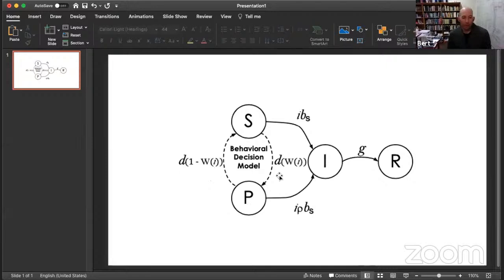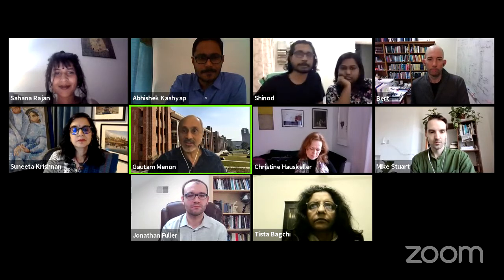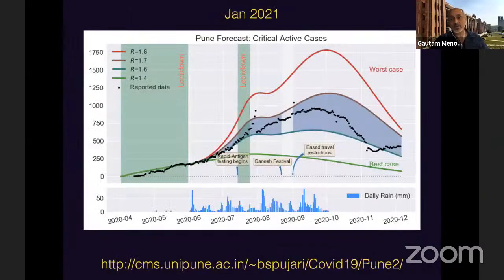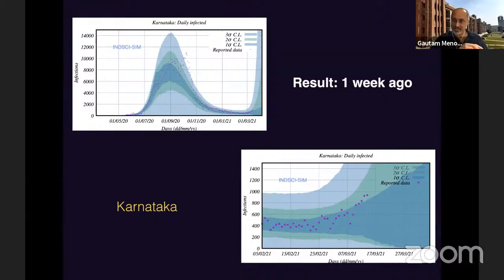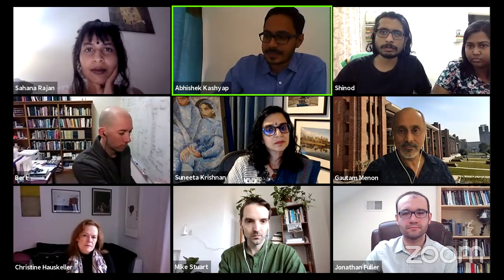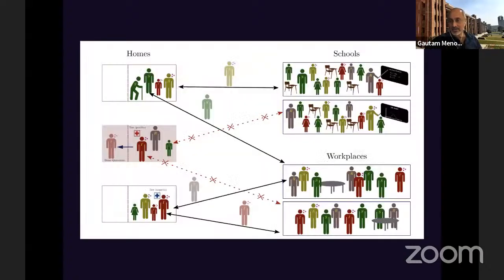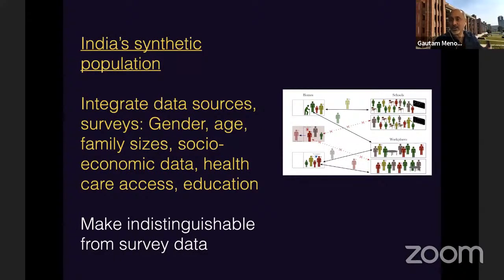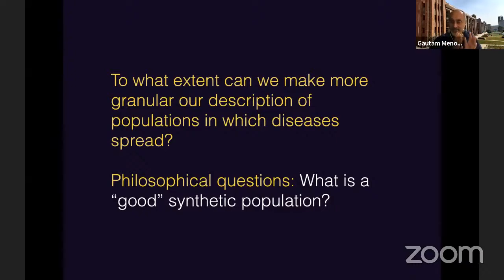Eth.Sci: Session 1: Representation and Modelling of Covid Outbreak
Session 1: Representation and Modelling of Covid Outbreak

Panel Speakers: Bert Baumgaertner (University of Idaho), Gautam Menon (Ashoka University), Jonathan Fuller (University of Pittsburgh), Suneeta Krishnan (Bill & Melinda Gates Foundation)

Moderator: Abhishek Kashyap (Azim Premji University)

Date: 19th March 2021 (Friday)